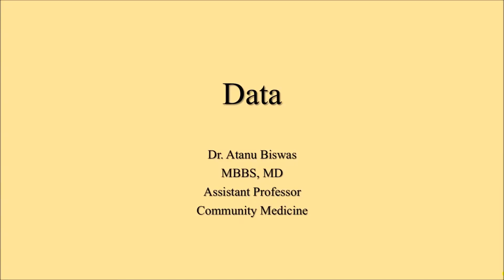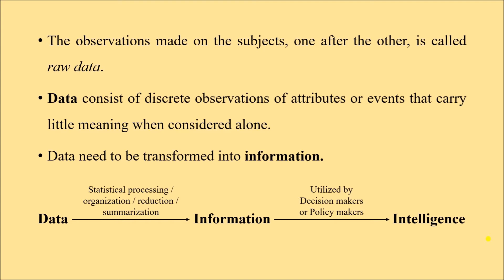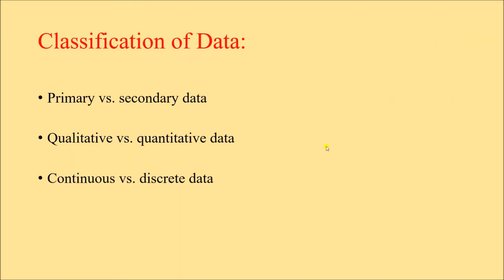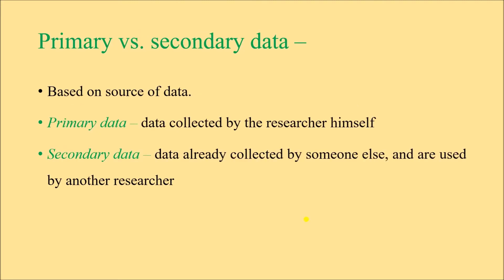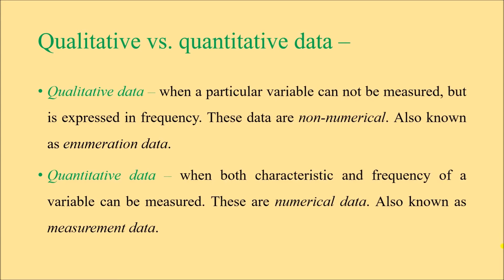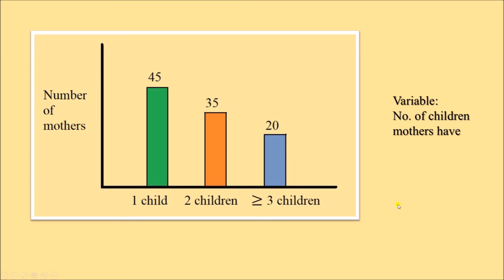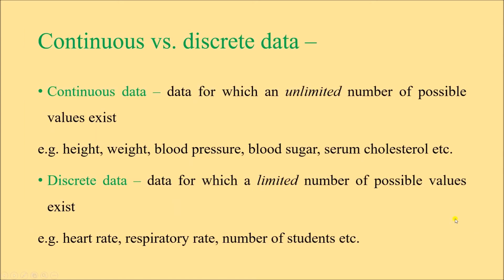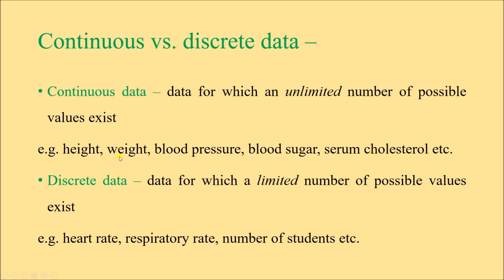Data - Classification | Basic Biostatistics | CMME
Today we have started a new series - Basic Biostatistics

The very first topic we are going to talk about today is - Data, and its types.